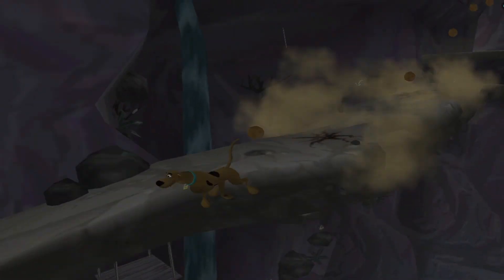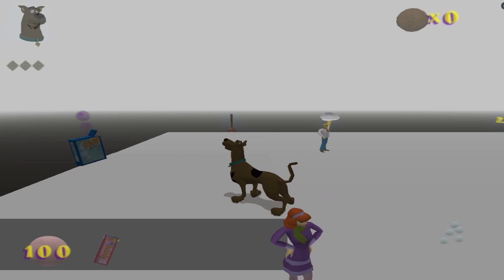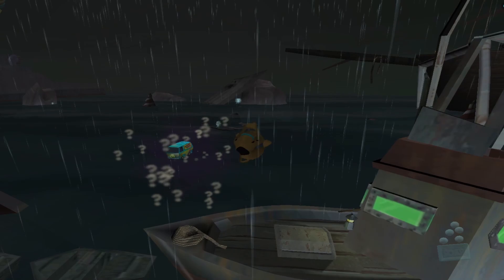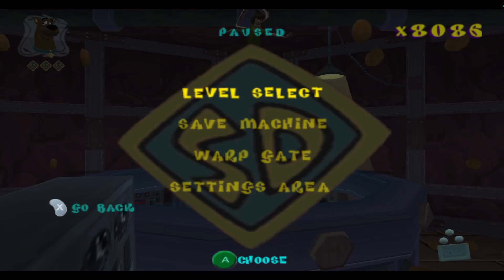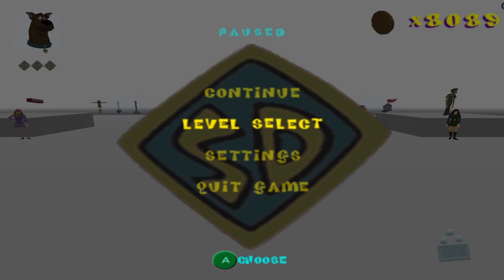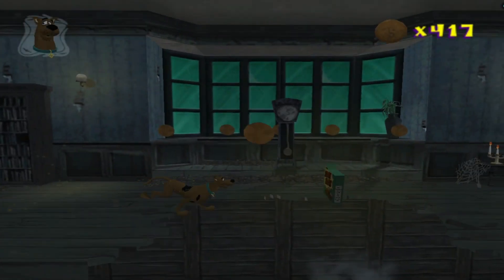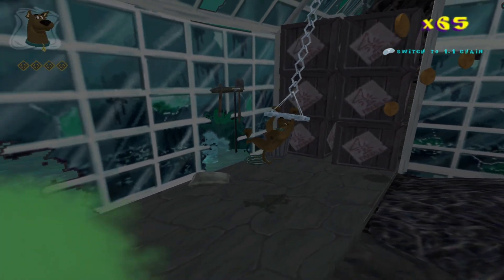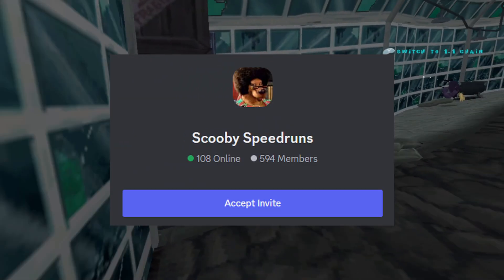Scooby-Doo! Night of 100 Frights Speedrun Practice Mod Guide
I created a speedrun practice mod called Mystic for Scooby-Doo! Night of 100 Frights to make practicing and learning easier

◉ Thanks to Igorseabra and the Heavy Iron Modding Server for their work on the Industrial Park Level Editor used to create this mod